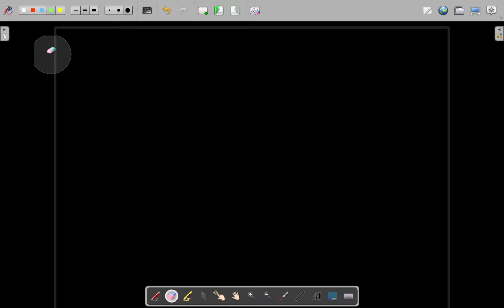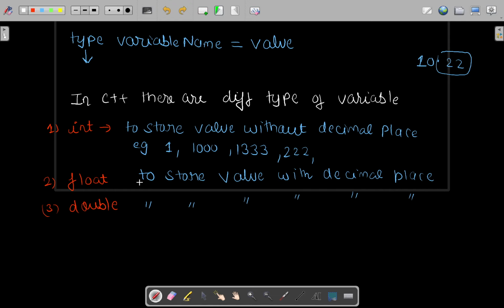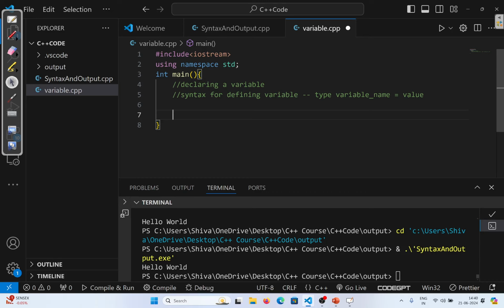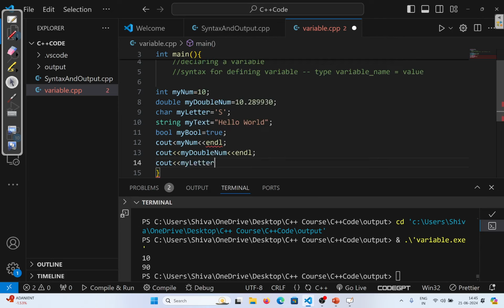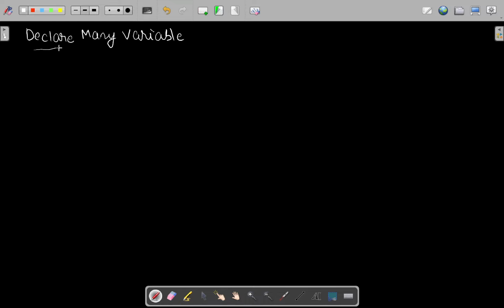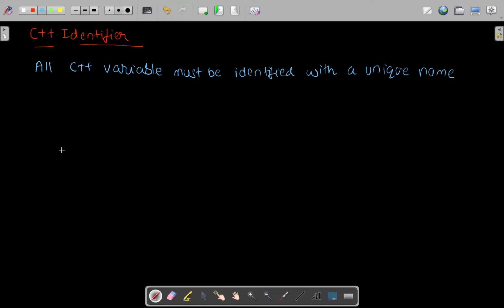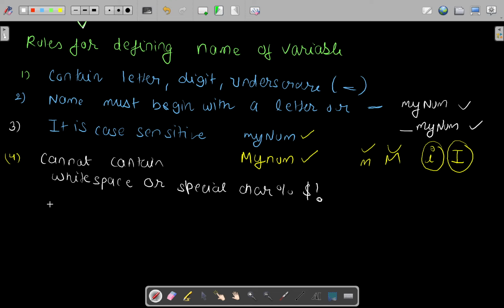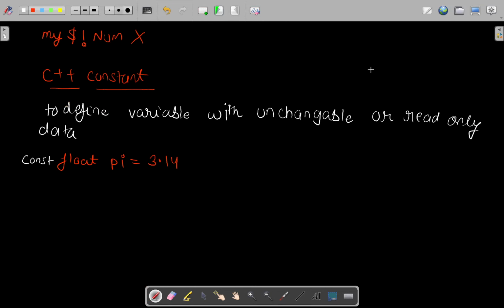Mastering Variables in C++: The Ultimate Beginner's Guide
🌟 Welcome to our comprehensive guide on C++ variables! In this video, we dive deep into the different types of variables, their scope, and how to use them effectively in your C++ programs. Whether you're a beginner or looking to brush up on your skills, this tutorial covers everything you need to know.

🔍 What You’ll Learn:
What are variables and why are they essential in C++?
Different types of variables: int, float, char, and more.
Variable scope and lifetime explained.
Best practices for naming and using variables in your code.